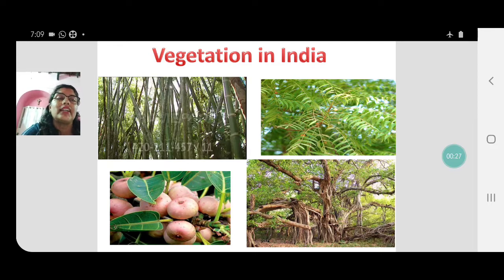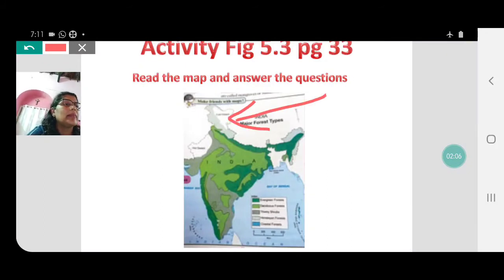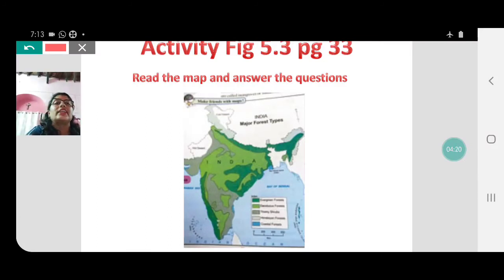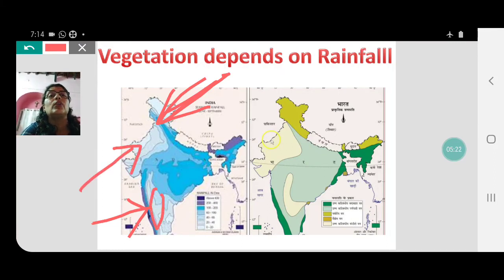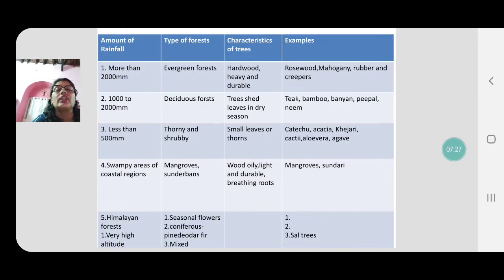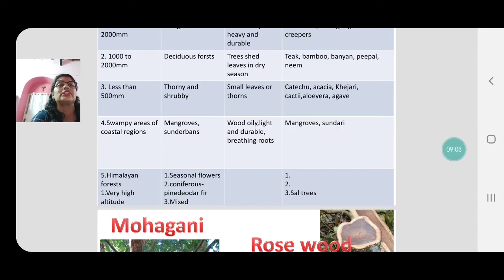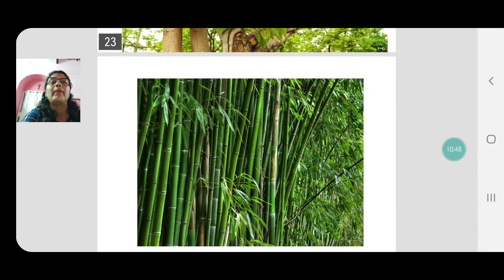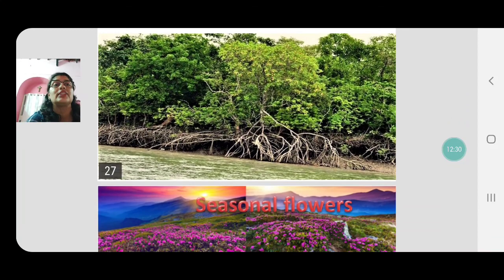Geography std X Ch.5 part 2 Natural vegetation and wild life.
Ch. 5cPart 2. Beg ed station in India